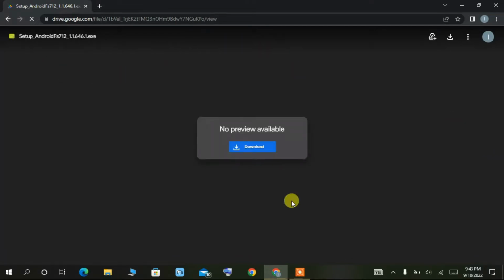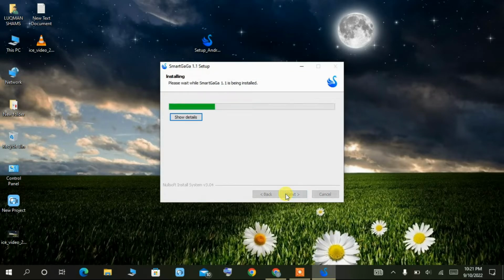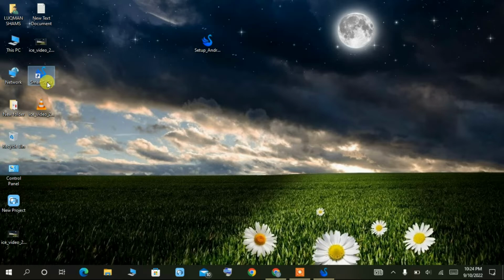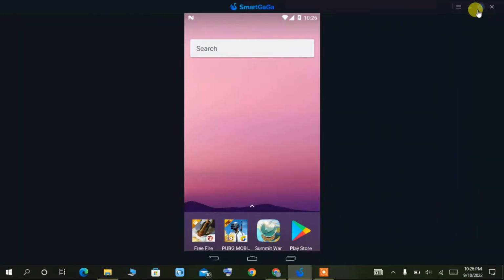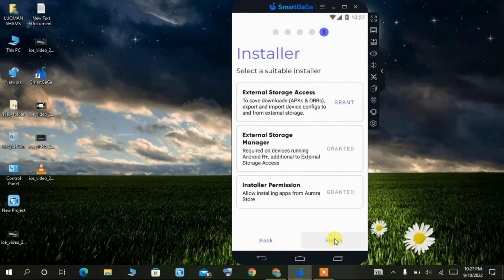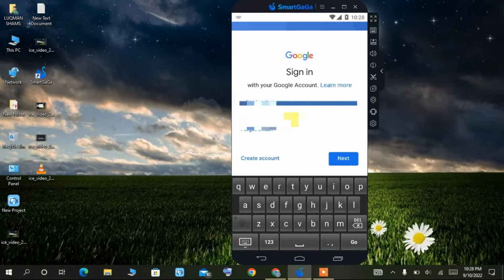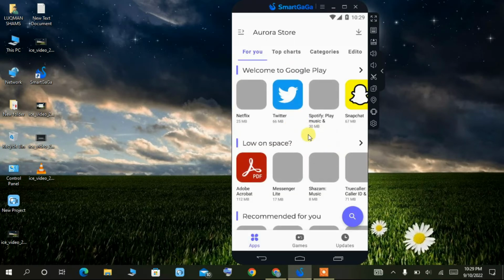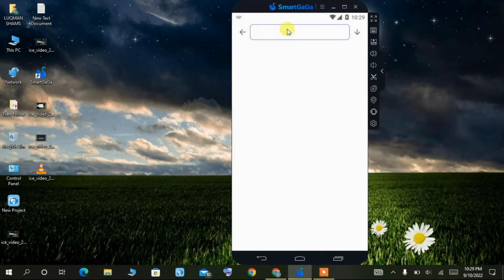Smartgaga emulator full download and installation guide -(Full process)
This video shows you how to download smartgaga emulator which is the smoothest emulator and it can run FPS Games on 2 GB RAM Smoothly without any lag.This is a whole process video,so dont skip the video.
LINK IN THE PINNED COMMENT.